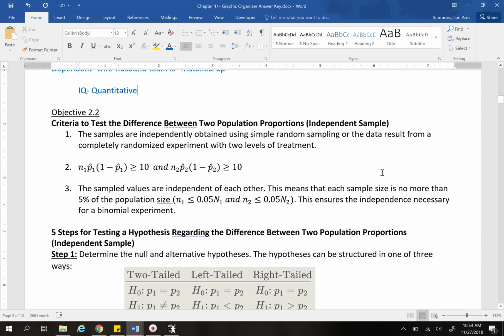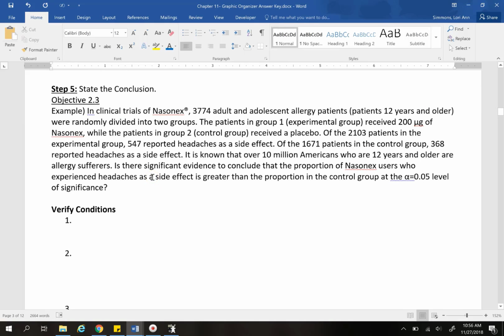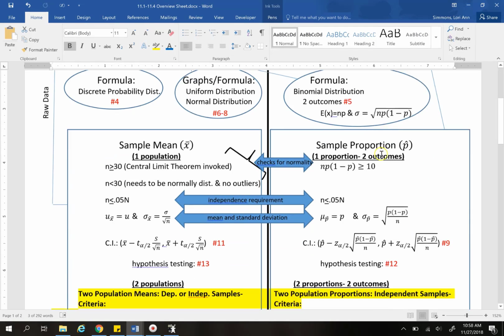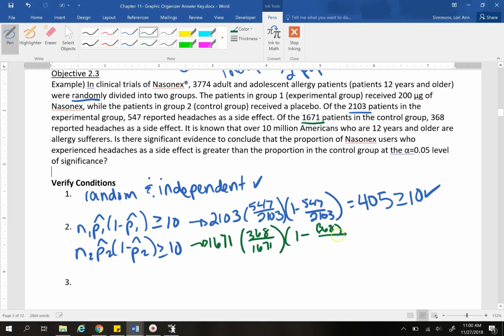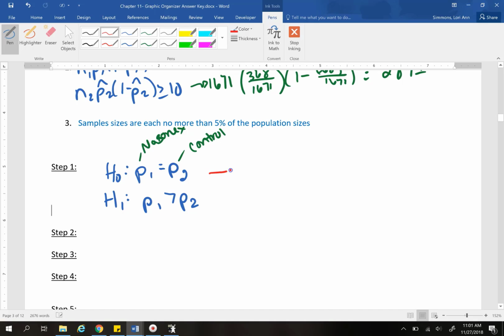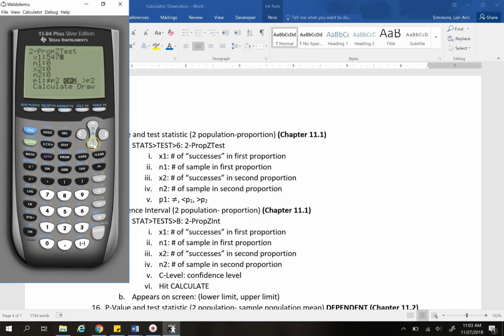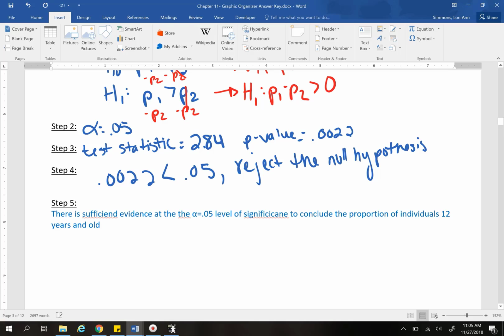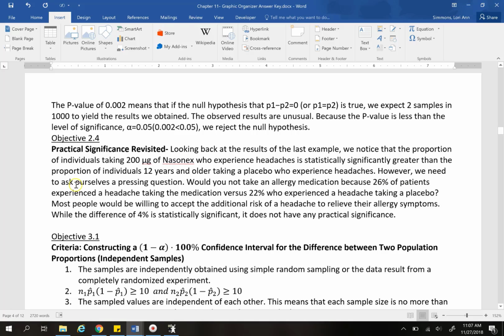11.1.2 (redone 1/23/20)